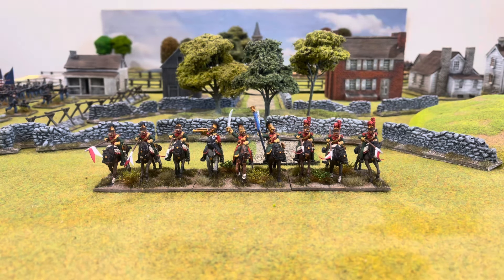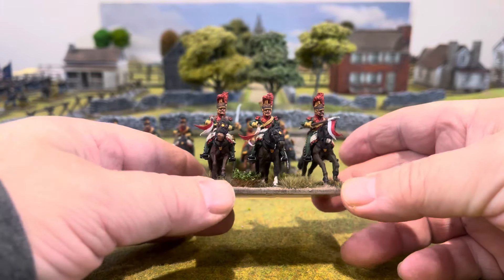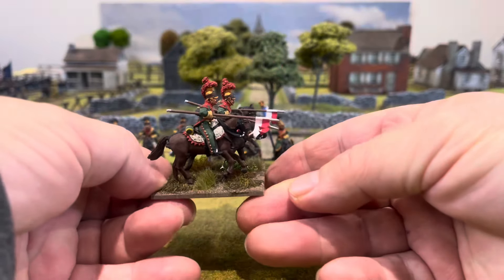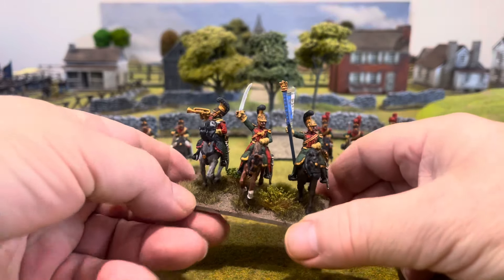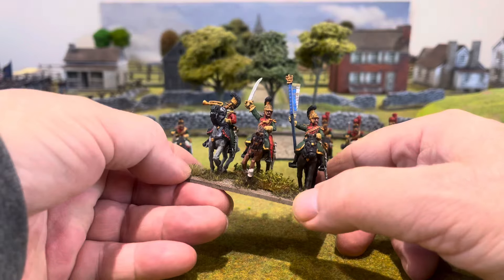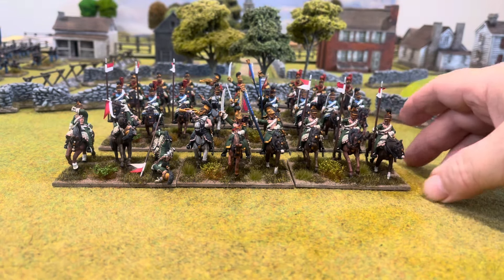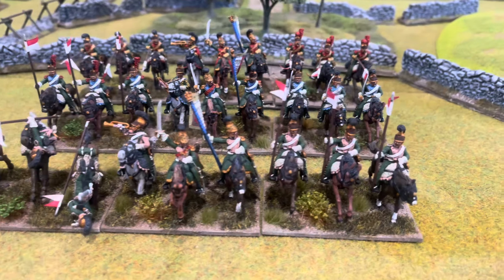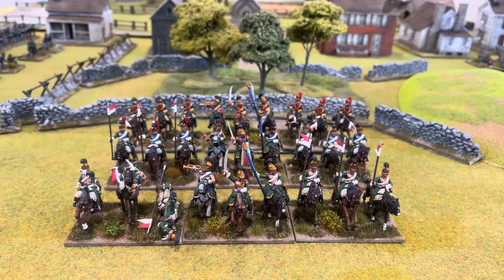Perrys French Line Lancers completed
Perry miniatures 28mm metal Napoleonic french line lancers